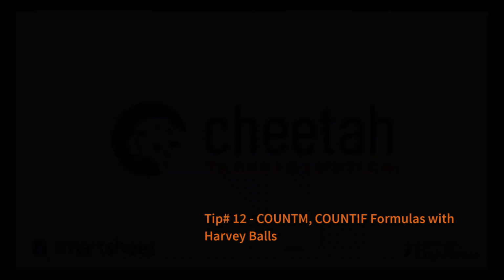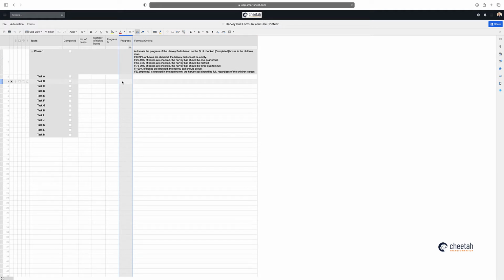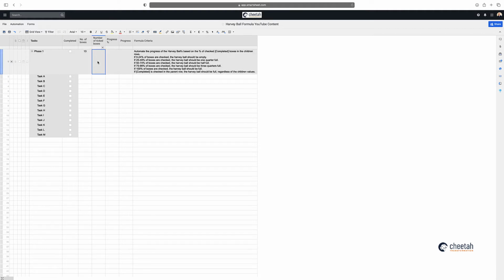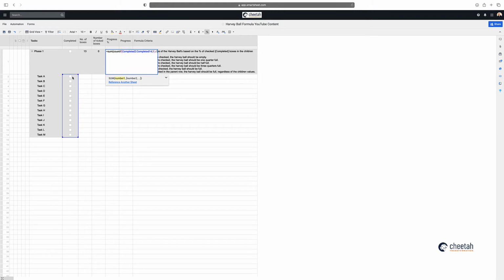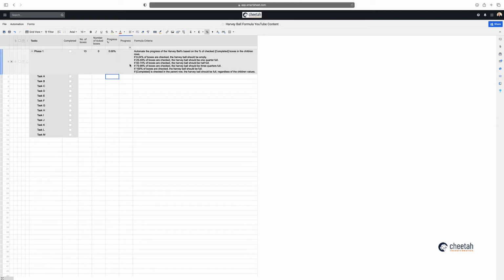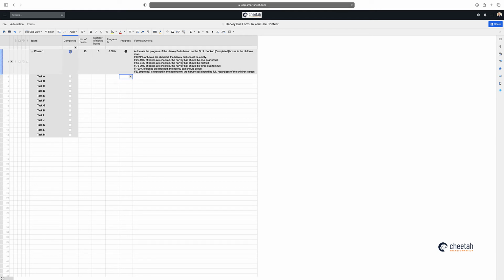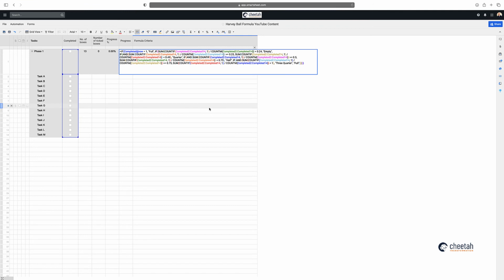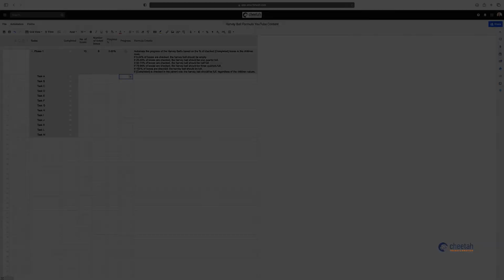Smartsheet COUNTM and COUNTIF Formulas with Harvey Balls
COUNTM and COUNTIF Formulas in conjunction with Harvey Balls are a great alternative to showing the progress of a project. Watch our video to find out more.